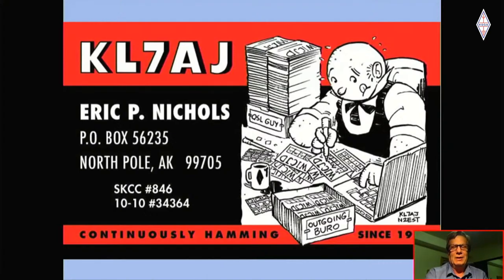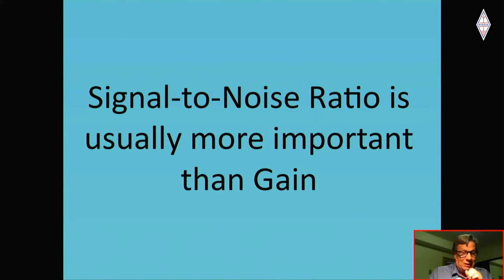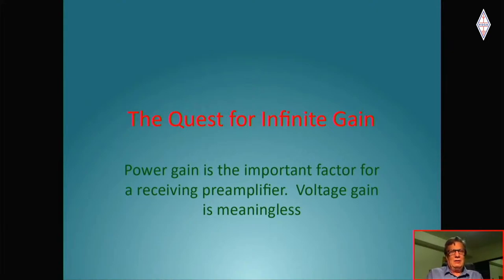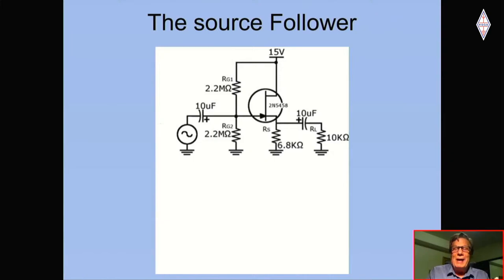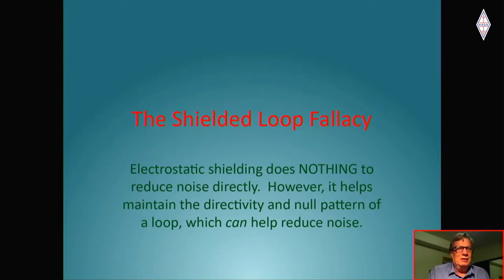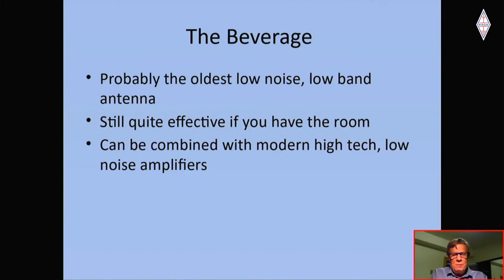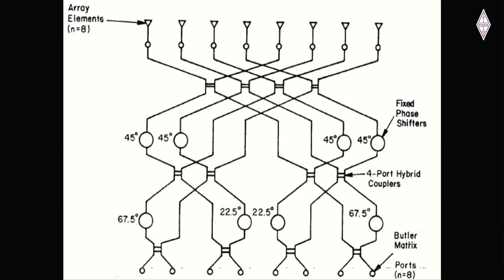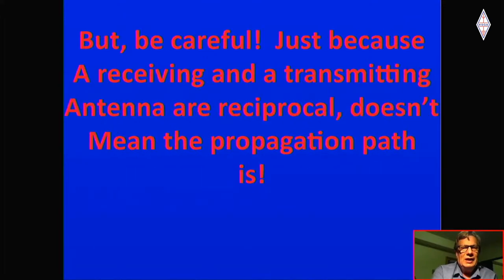RSGB Tonight@8 - Receiving Antennas are Different by Eric P. Nichols, KL7AJ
Eric’s presentation

Almost every ham radio station can benefit from a separate receiving antenna (or several!) While reciprocity applies to both receiving and transmitting antennas, the priorities are different. Effective receiving antennas are optimized for best signal to noise ratio, not necessarily the greatest gain. There are countless interesting means of building high signal to noise ratio receiving antennas and we will explore some of these in ‘Receiving Antennas are Different’.

About Eric

Eric P. Nichols has written numerous articles in just about every existent and defunct amateur radio and electronics experimenter publication over the past 30 years, with a strong emphasis on radio design and techniques. He worked as a broadcast engineer for a quarter century, later applying his radio experience to experiments conducted at HIPAS Observatory and HAARP, as well as designing instrumentation for the UCLA Plasma Physics department.

Eric is a two-time recipient of the William Orr, W6SAI Technical Writing Award, conferred by the ARRL. He writes two regular columns, “Analog Adventures” in CQ Magazine and “Self Paced Essays” in QEX. His latest book is “Playing with Meteors”, published by CQ Communications.

Find out more:
For more information on Magnetic Receiving loops this is a link to Tom, W8JI's views on the matter

An associated book by the presenter is available from the RSGB book shop:

First shown on 3 July 2023